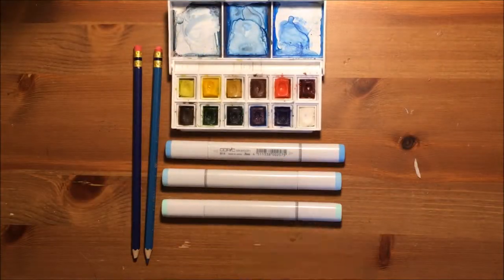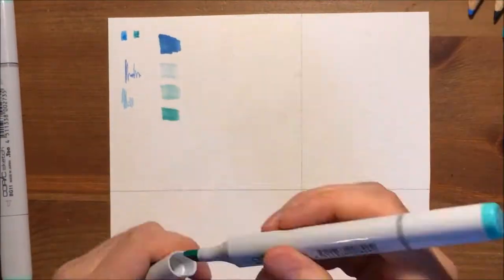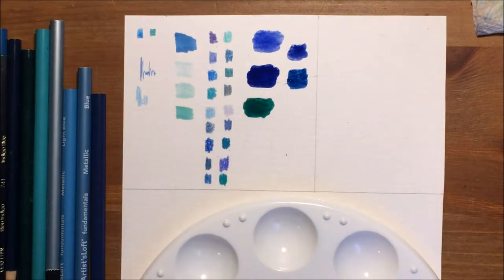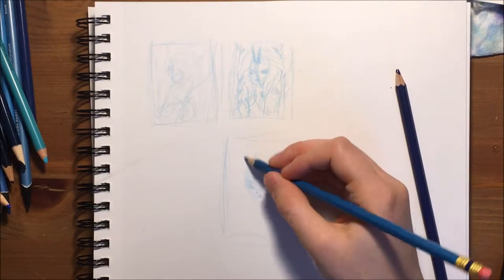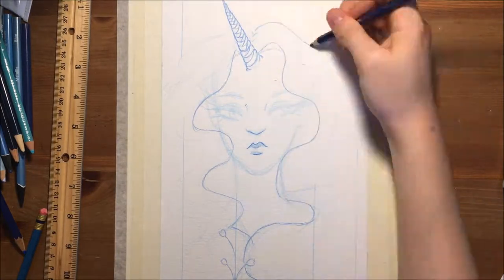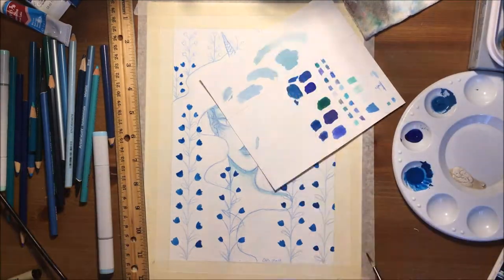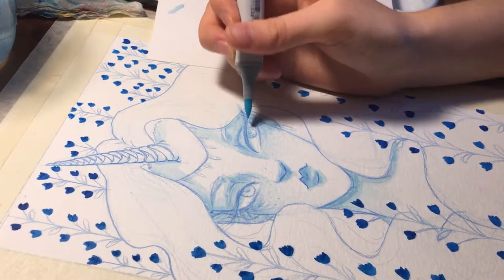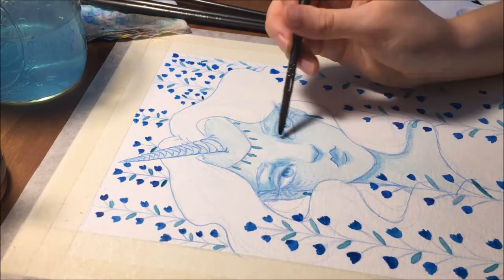Using all Blue Art Supplies // One color challenge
I hope you guys enjoyed watching and let me know if you would like me to do this challenge again! ;)

Links will be at the bottom as always!

Astray feat. Madi Larson- A Himitsu & Madi Larson